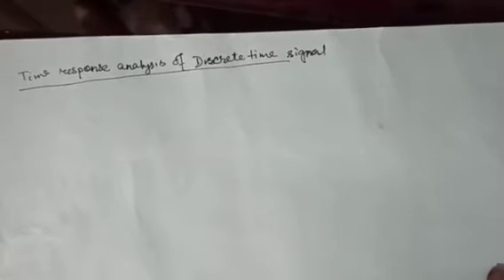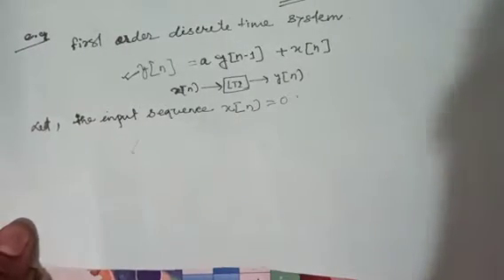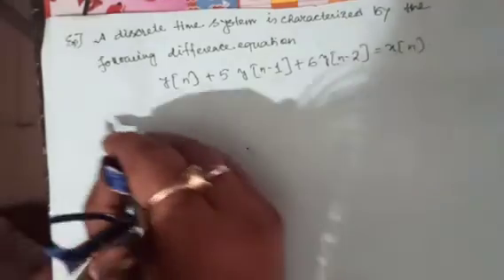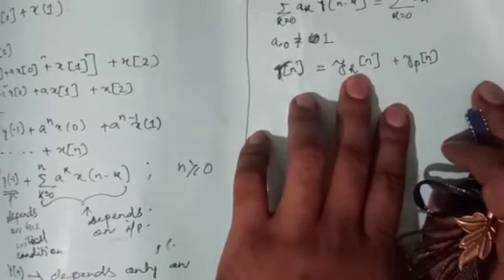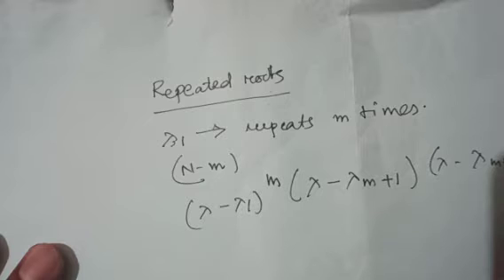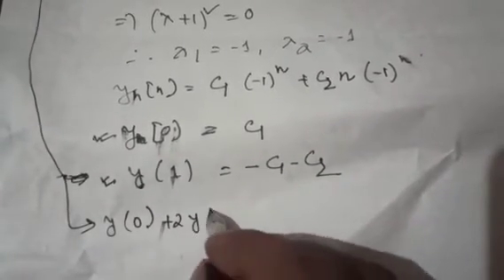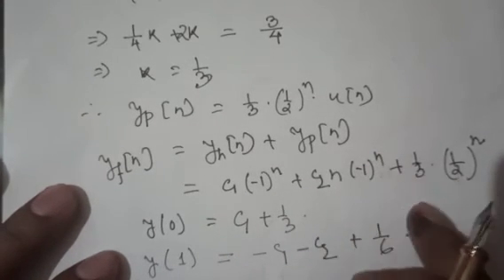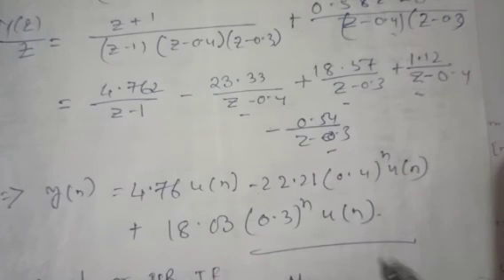Time Domain analysis of discrete time system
Detail description of time domain analysis of discrete time system.